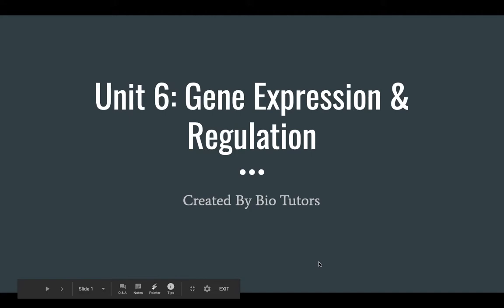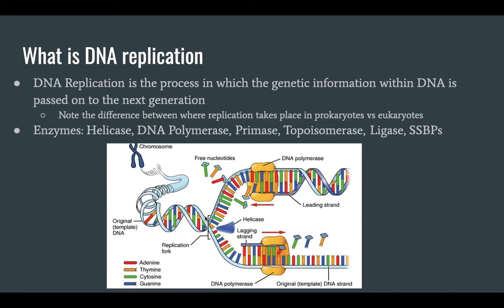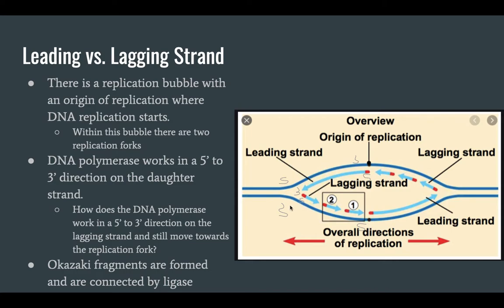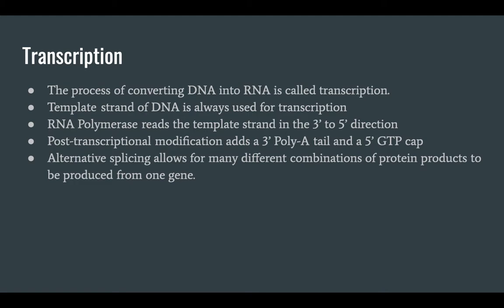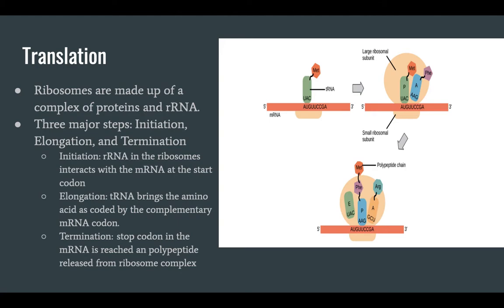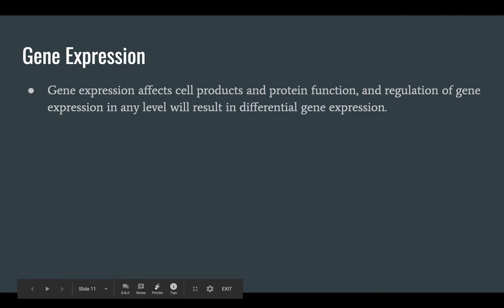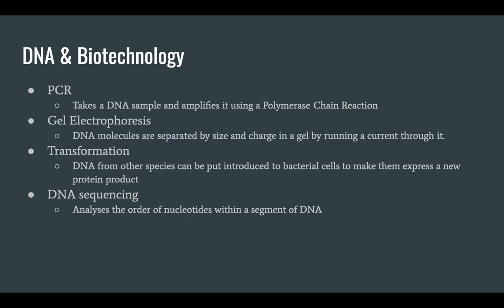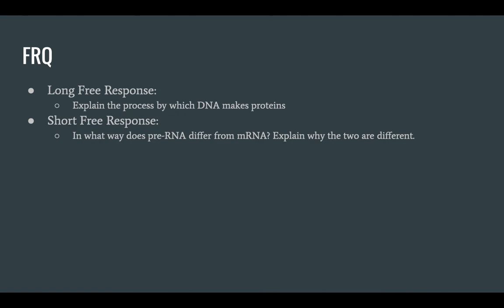AP Biology Unit 6 Review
We review the entirety of the AP Biology Unit 6 and go over some practice problems.